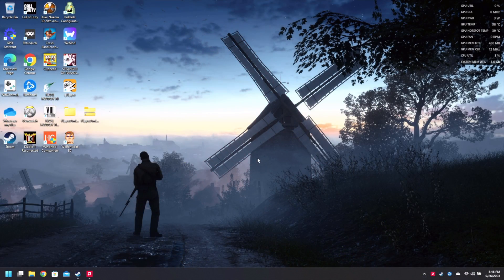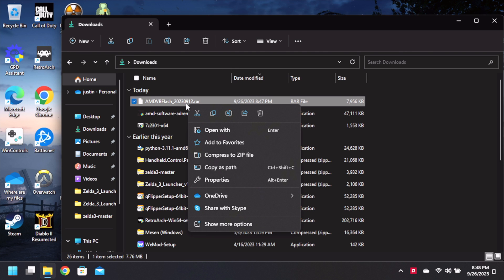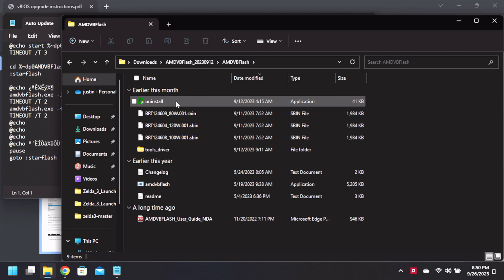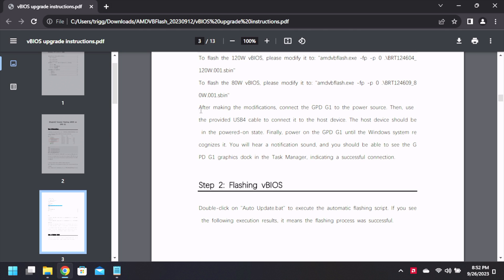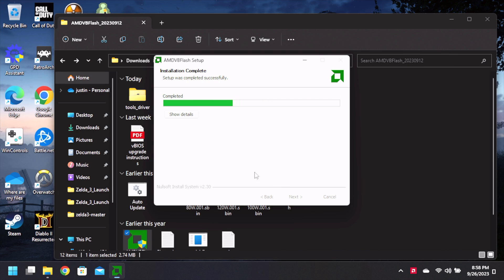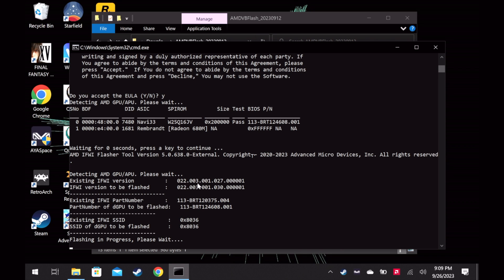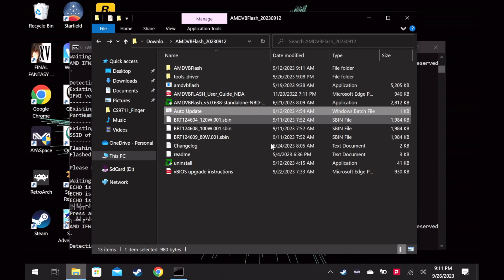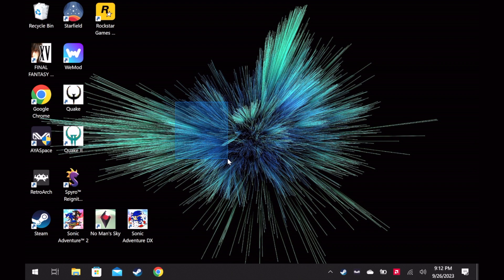first experience updating the vBIOS on the GPD G1 From AMD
today we look at the GPD G1 and how to update the vBIOS. this is my first time doing this. files for updating the vBios from GPD are in the link added.